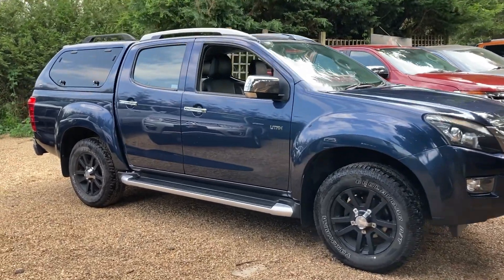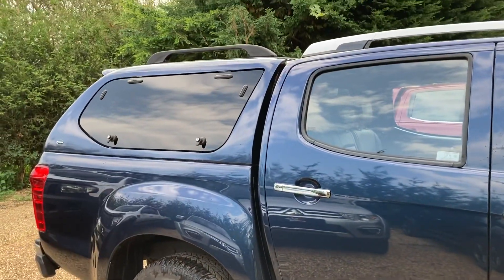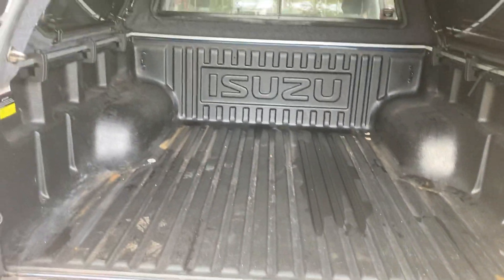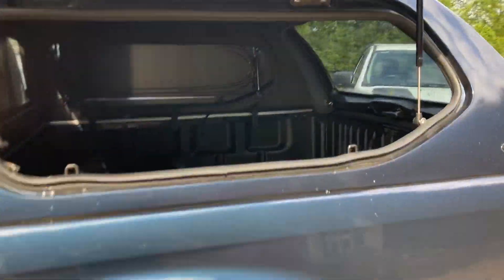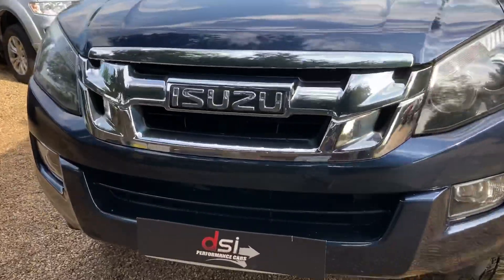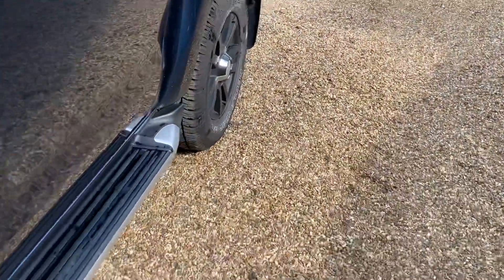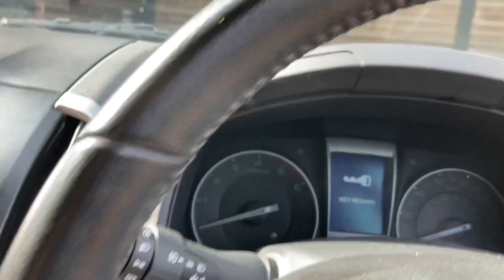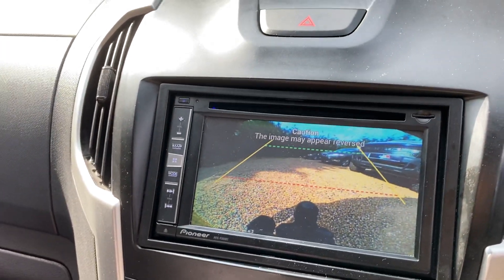ISUZU DMAX UTAH * WALK AROUND